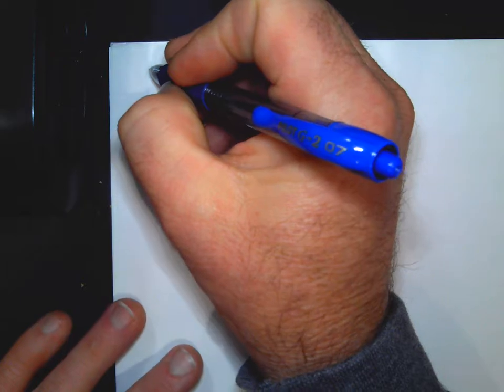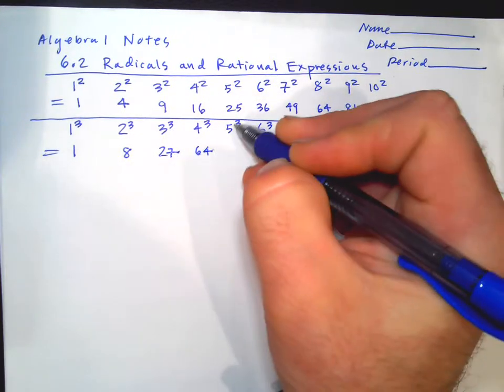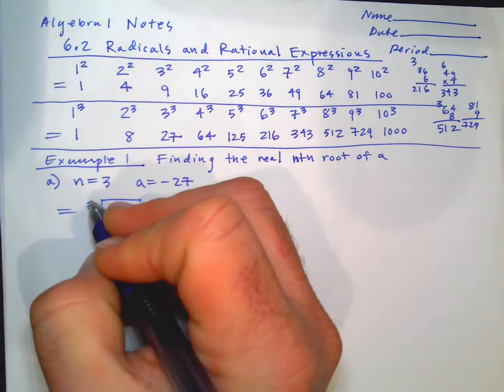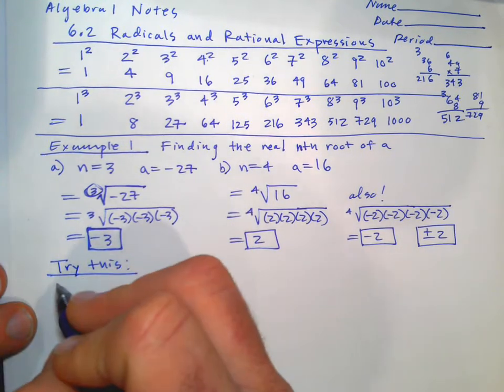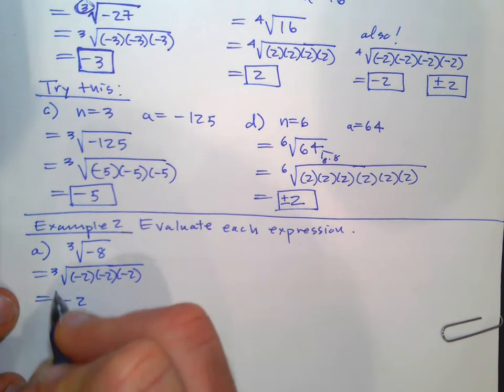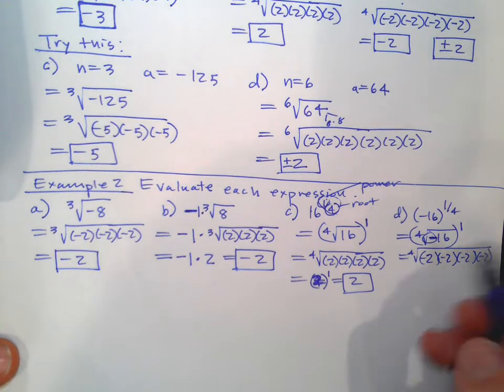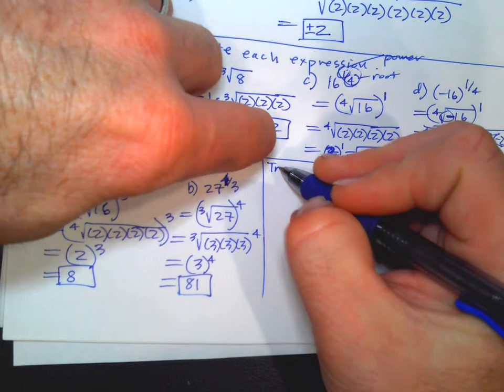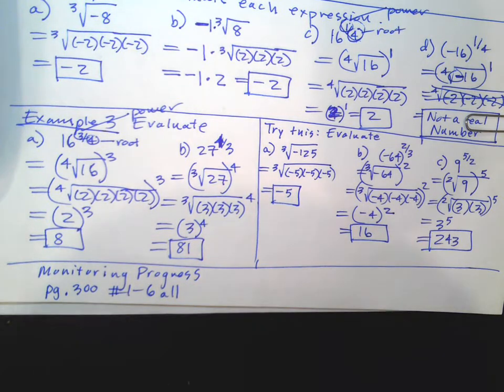Algebra 6.2 Radicals and Rational Exponents